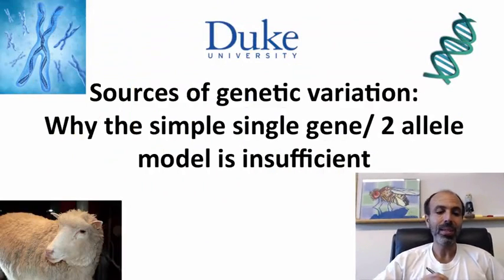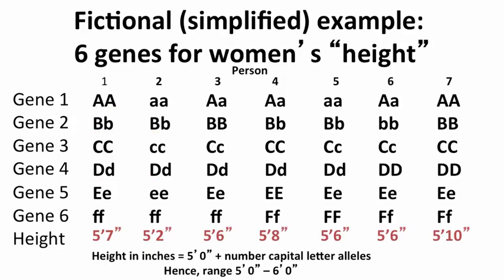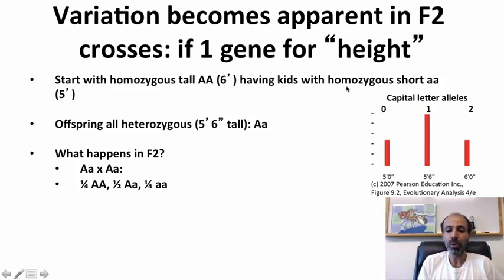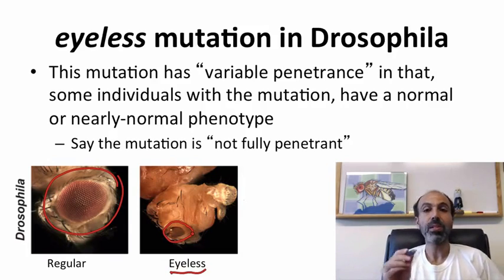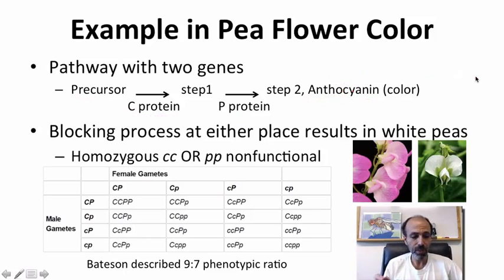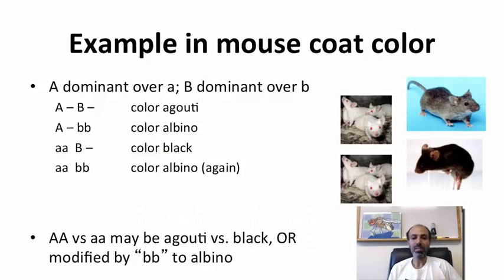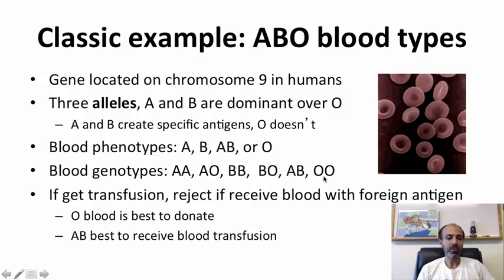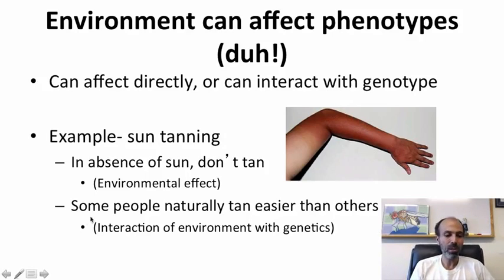4 2 Week 4 2 G Shortcomings of the Single Gene Model 1942